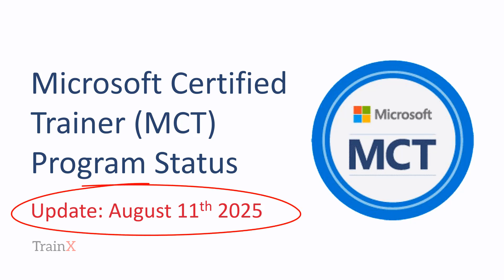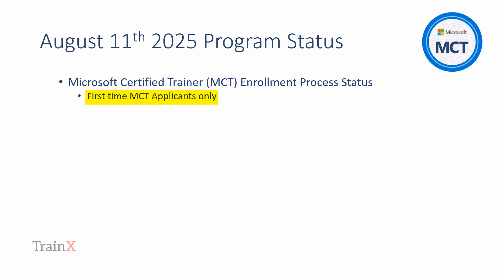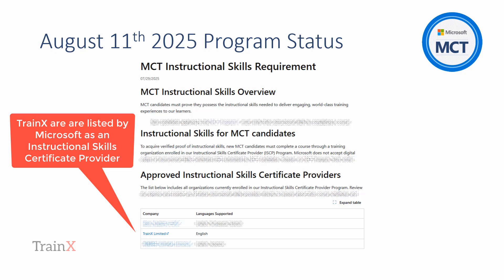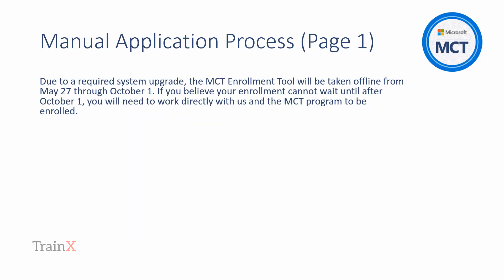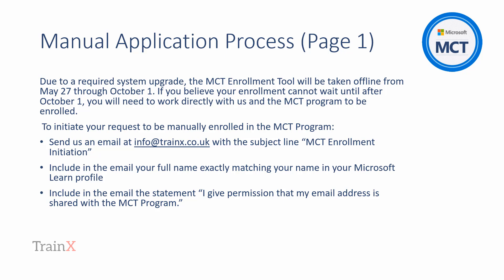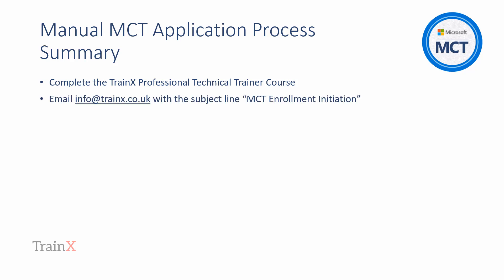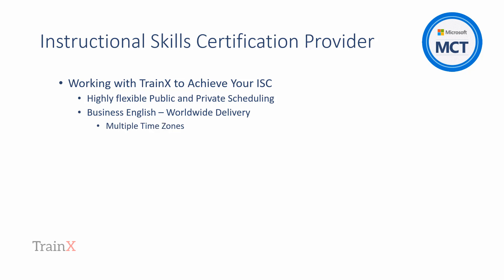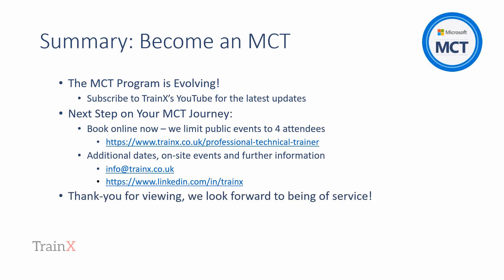Become a Microsoft Certified Trainer (MCT) - Latest Update from Microsoft 11th August 2025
This video describes the current status of Microsoft's Enrollment Program reviewed 11th August 2025. We'll provide a new update video to replace this as changes are communicated to us via Microsoft.

Please view 'How to Become a Microsoft Certified Trainer MCT' prior to viewing this update as we refer to information presented in the main video.

Here are the relevant pages from Microsoft and TrainX to support you in becoming an MCT:

Many thanks, TrainX